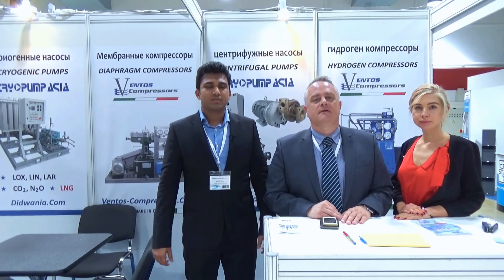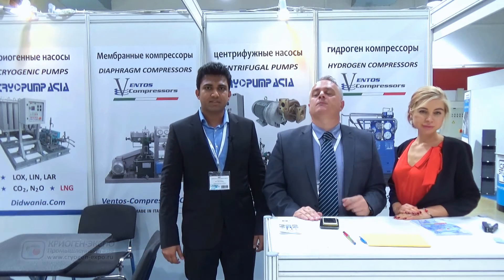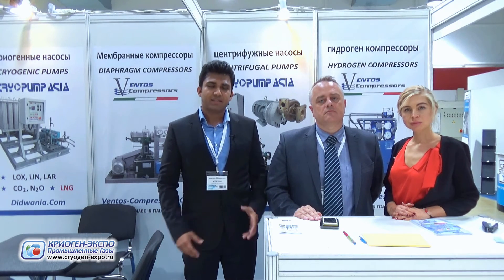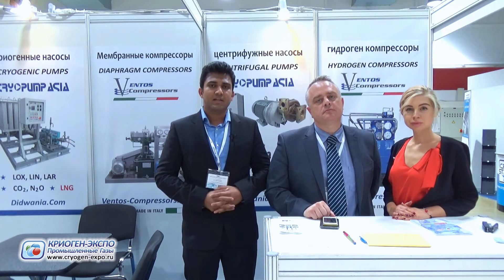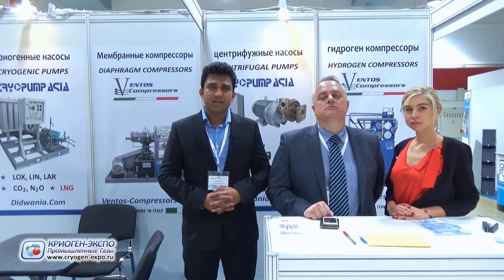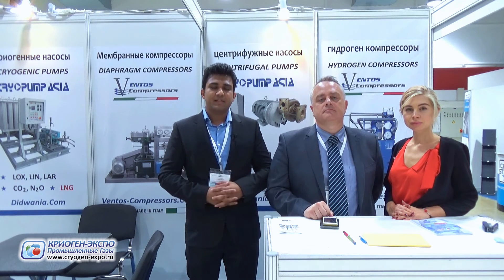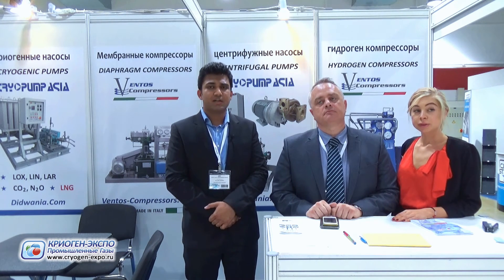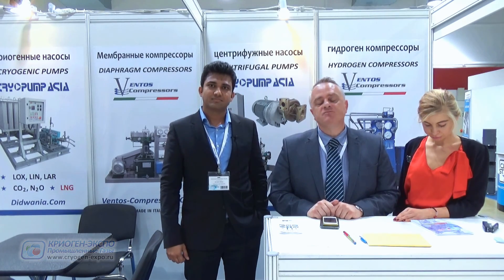Ujjwal Didwania (Ventos Compressors, Perugia, Italy) about 15th Cryogen-Expo-2016 Exhibition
CIRCOR Aerospace & Defence Hale Hamilton Valves Ltd., Middlesex, UK, was an exhibitor of 15th Cryogen-Expo. Industrial Gases-2016 Exhibition, November 1 - 3.

Ujjwal Didwania, International Sales Director
Stefano Milli, Sales Manager